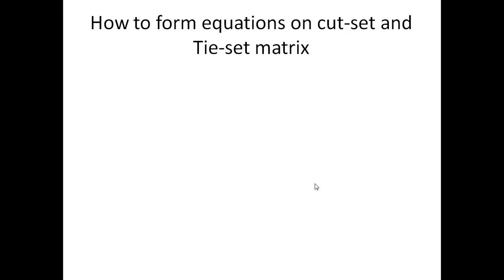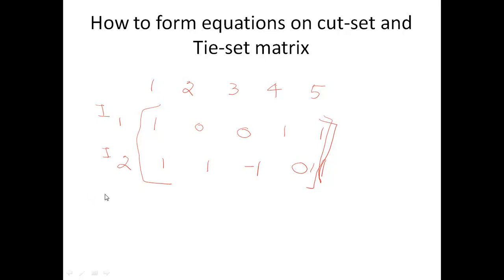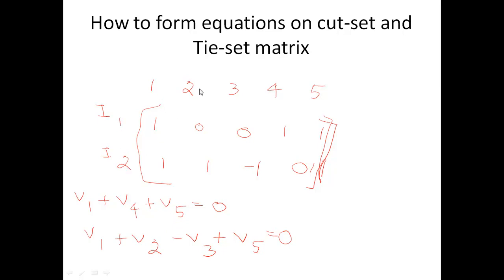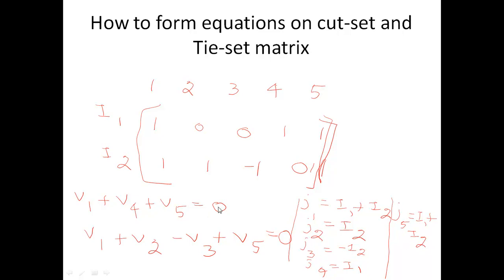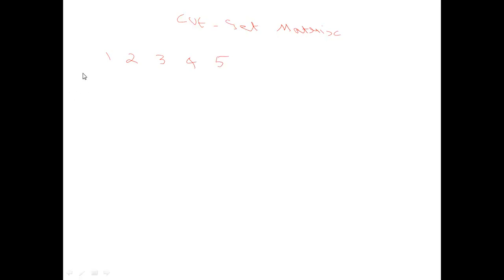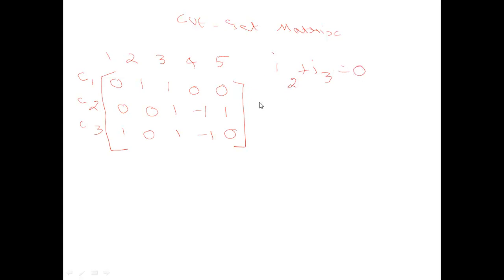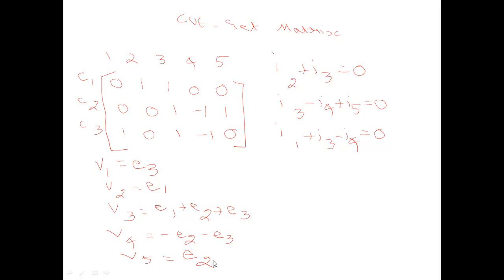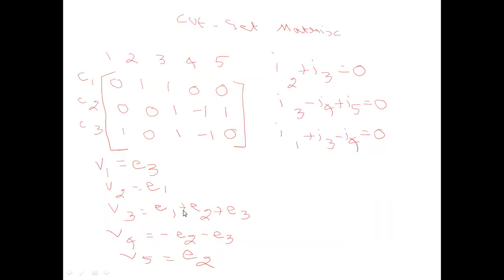Graph Theory (Cut set and Tie set matrices) Complete Explanation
Hello everyone.
In this video, you will learn about the cut set and the tie-set matrix in detail.
Examples are also included in this video for better understanding.